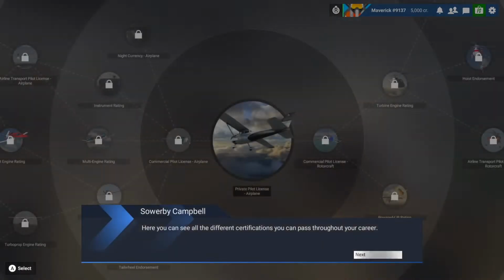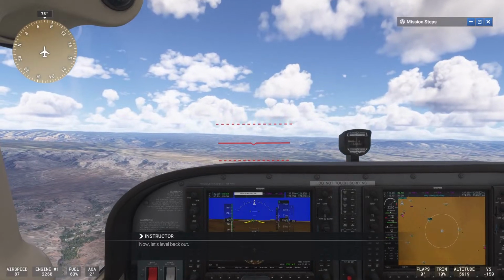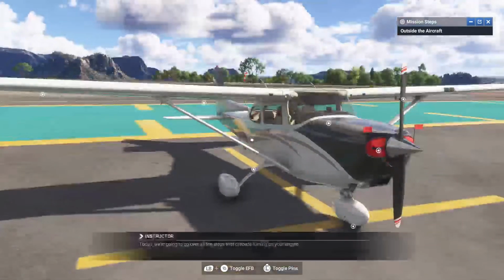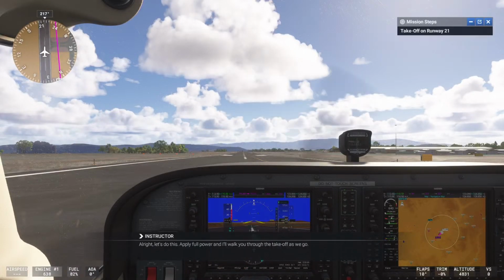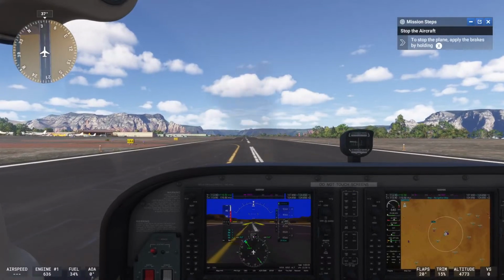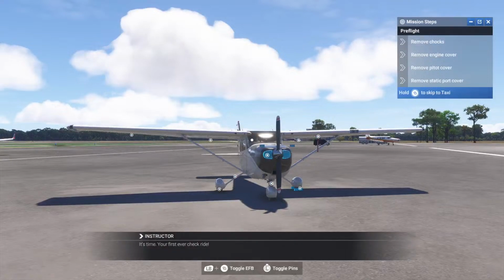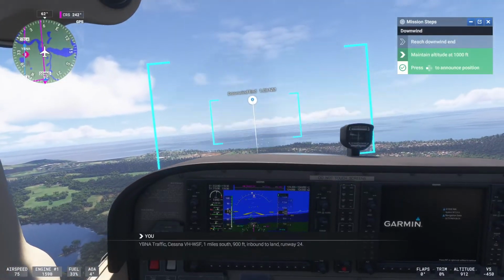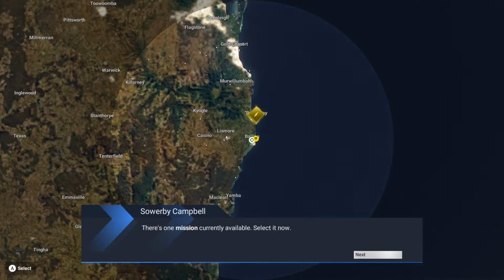Microsoft Flight Simulator 2024 Initial Flight certification and Career Mode Playthrough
Join me as I take flight in Microsoft Flight Simulator 2024! From the cockpit of career mode to mastering the skies in initial training, you'll experience the thrill of aviation like never before. Whether you're an aspiring pilot or just love the beauty of virtual flying, my live streams are your first-class ticket to high-altitude excitement. Fasten your seatbelt and prepare for takeoff—it's time to soar! ✈️🛫